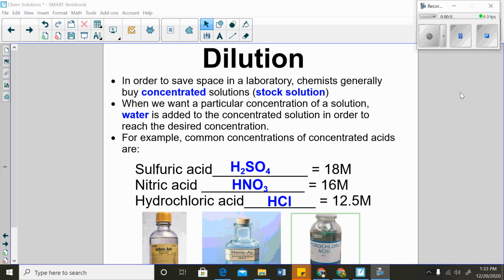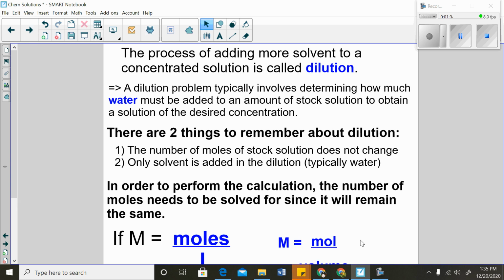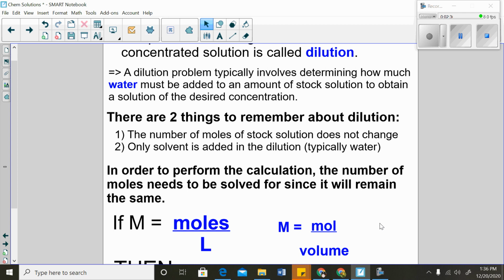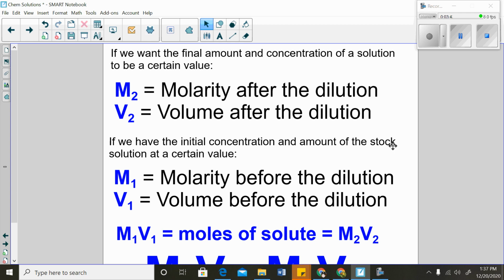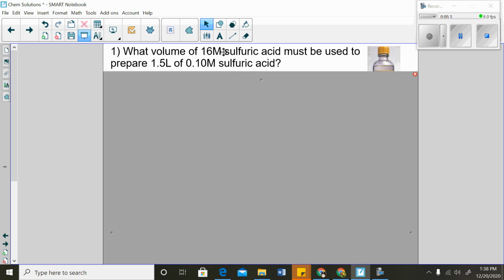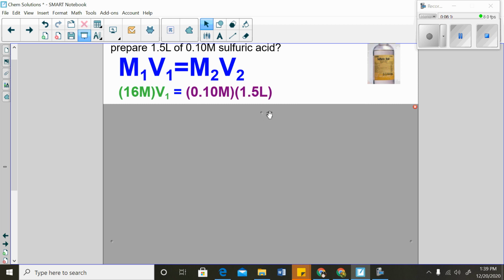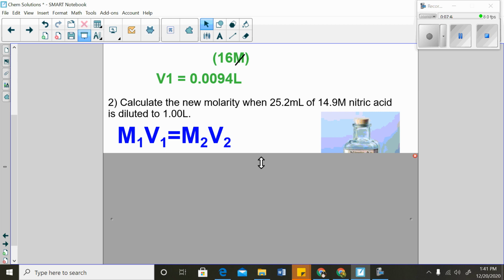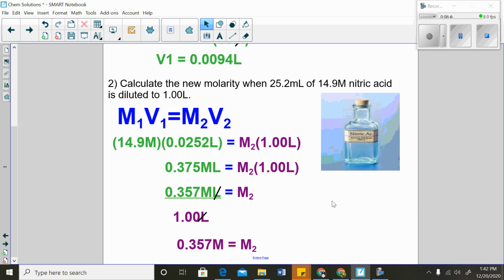13 10 Chemistry Unit 13 Dilutions